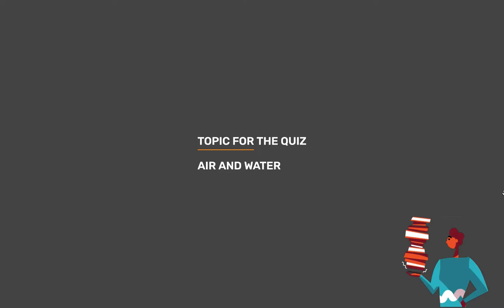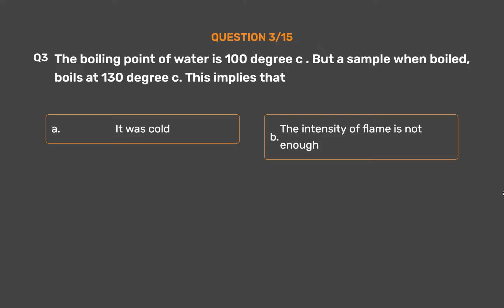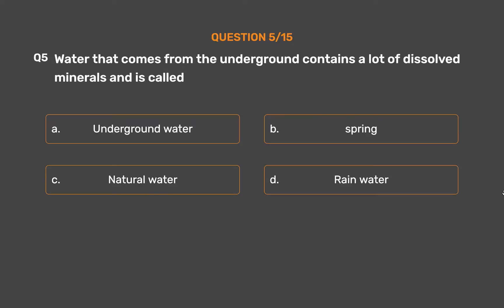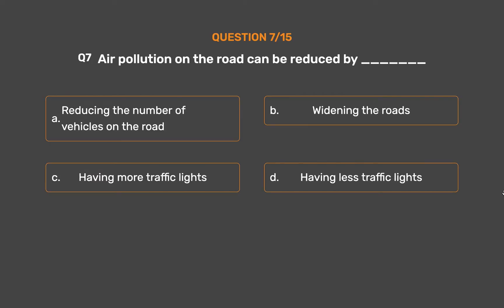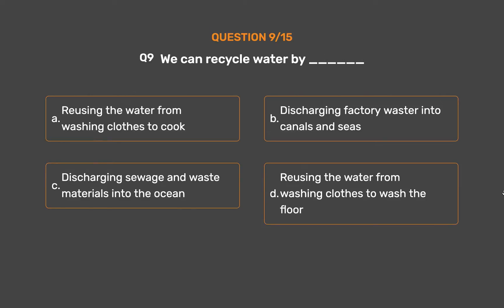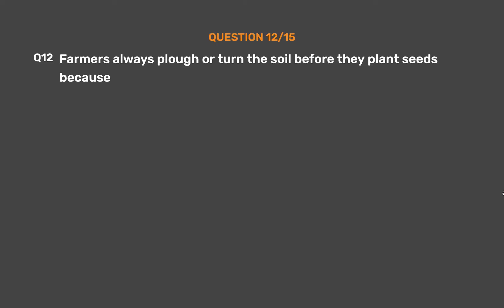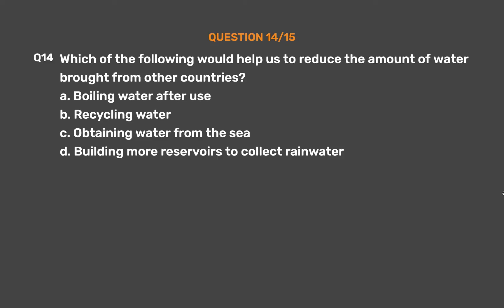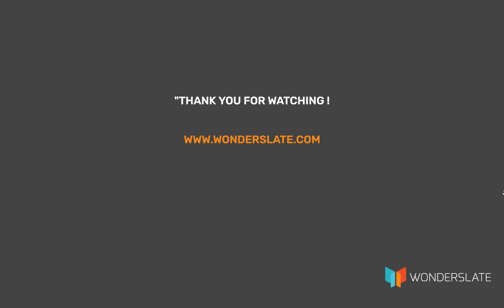Olympiad Exam Class 6 -Air And Water